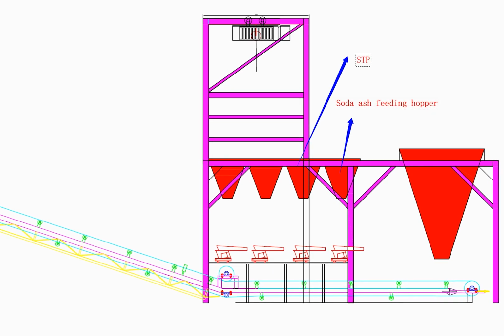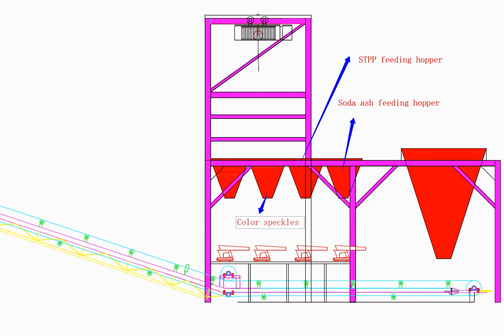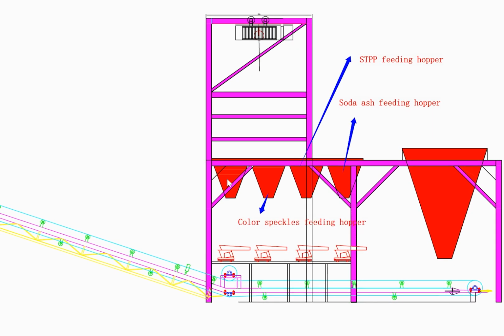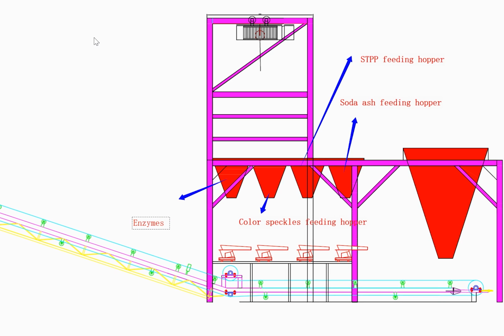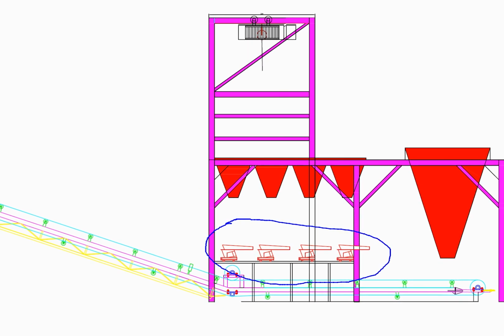Washing powder post tower processing line animation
STPP Group provides a complete service package for washing powder post-tower processing plants. Our offer includes designing, establishing, technology transferring; followed by supplying of base powder, auxiliary chemicals, and packaging materials, rounded up by lifetime technical support.